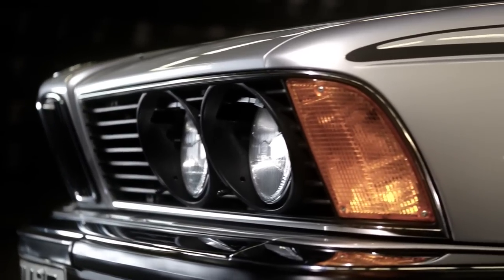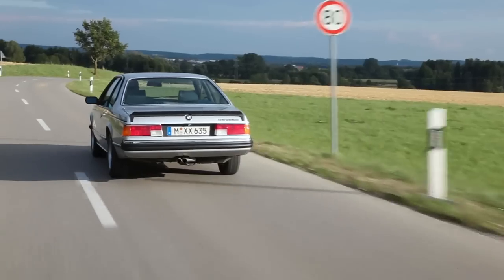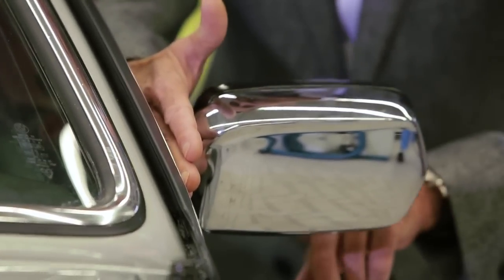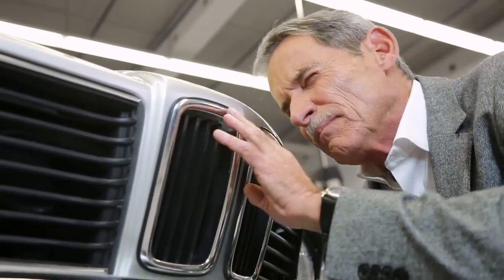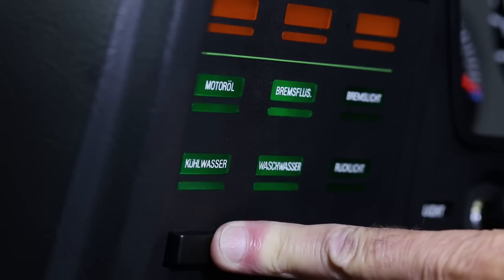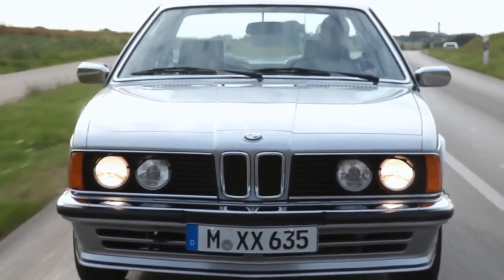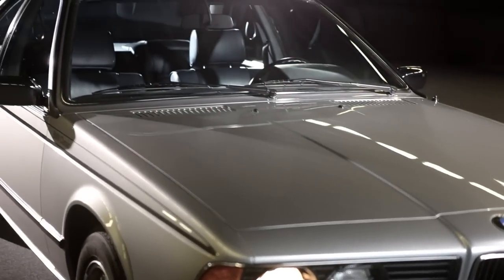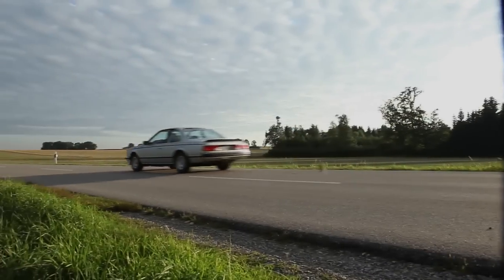Primul model BMW Seria 6 - E24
Primul model BMW Seria 6 s-a născut în 1976 şi a fost produs timp de 13 ani, find unul dintre cele mai longevive modele ale mărcii. Află secretele din spatele modelului de la unul dintre cei care au lucrat la conceperea acestui automobil.

Plăcerea de a conduce